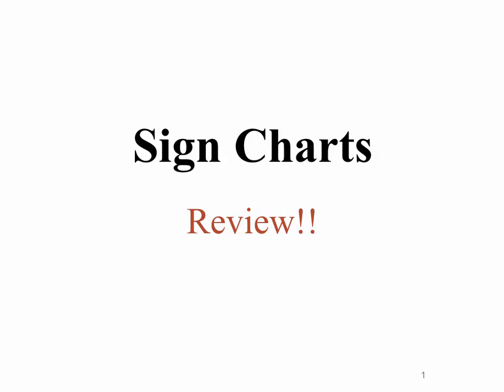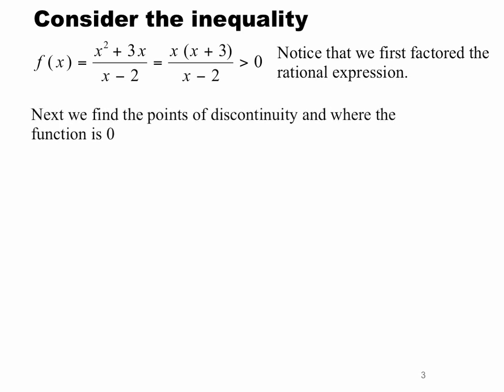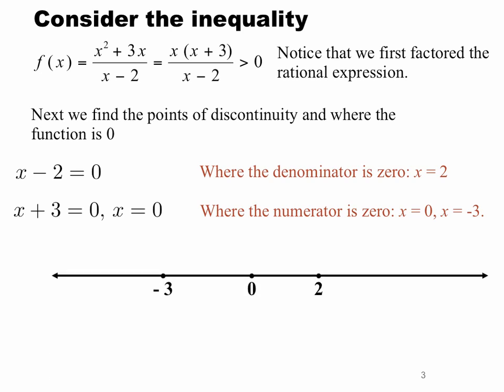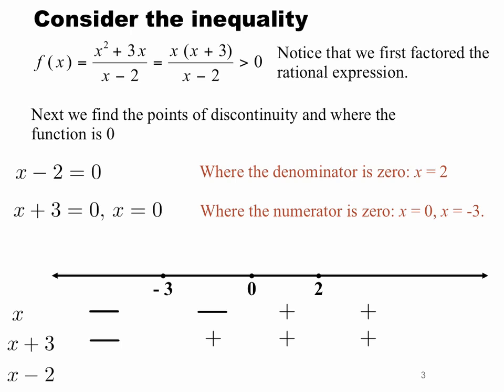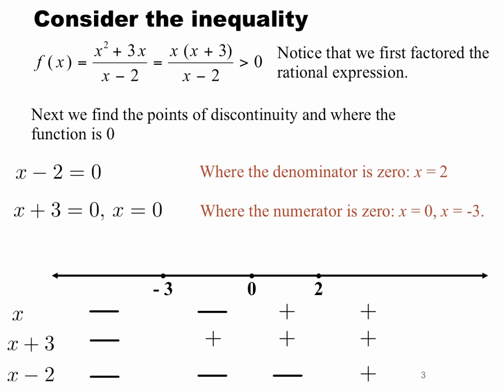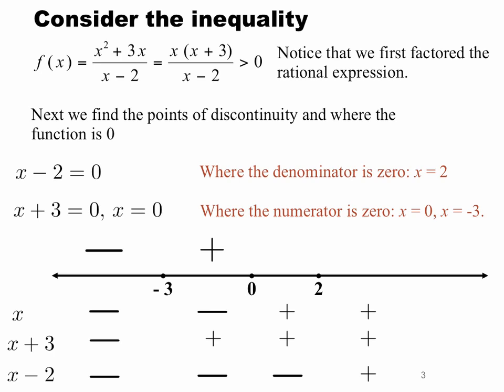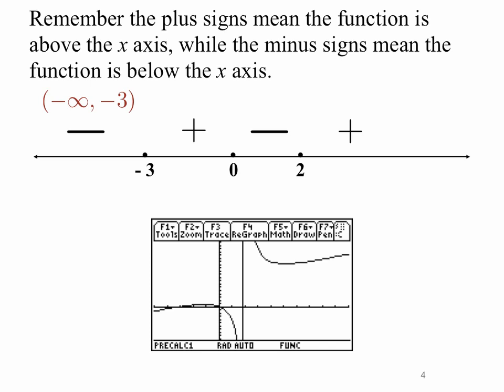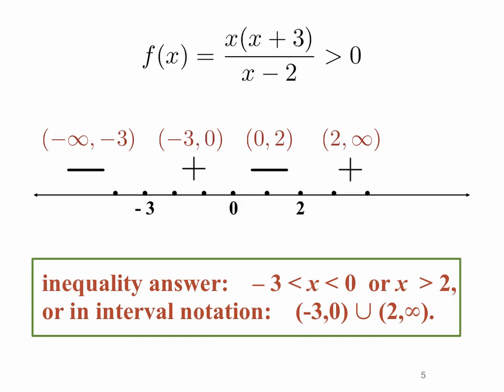Sign Charts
Review of Sign Charts for determining when functions are greater than or less than 0.